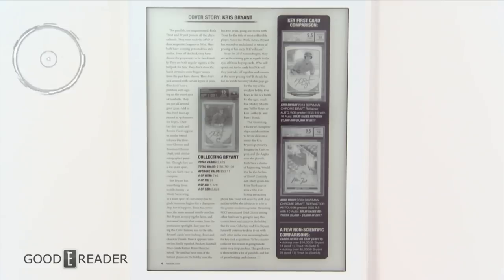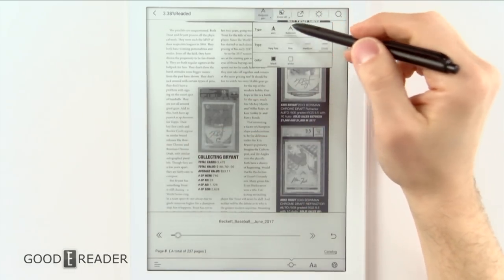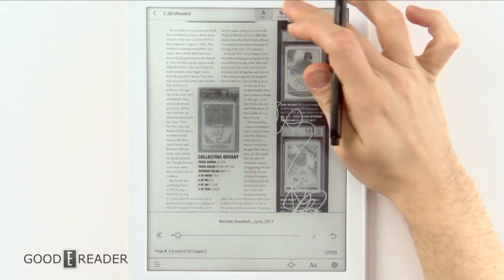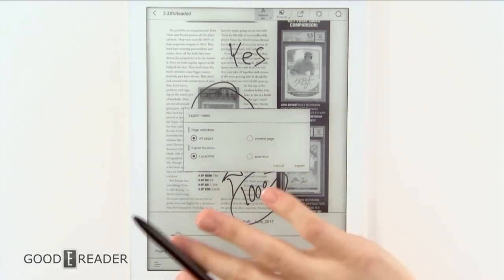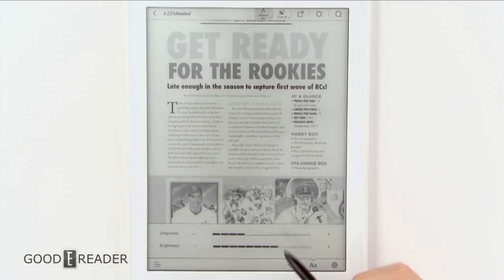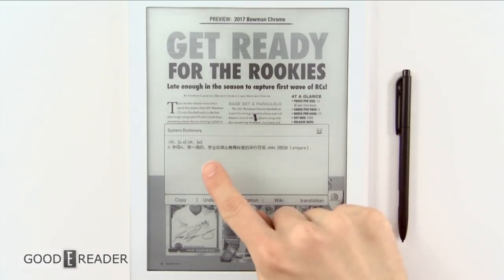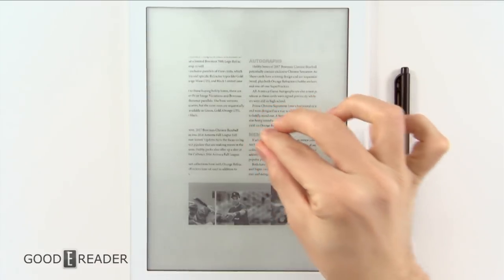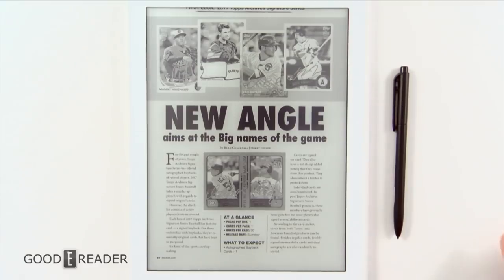Boyue Likebook Mimas PDF Experience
If you're wondering how this device handles PDF's, you have come to the right place! This device is spectacular in so many ways and PDF's is no exception. From zooming, to note taking, its stable, fast, and never lags.